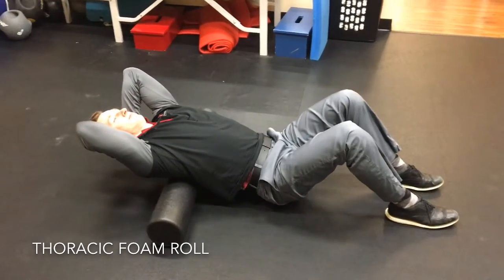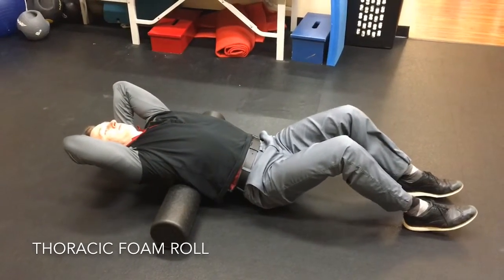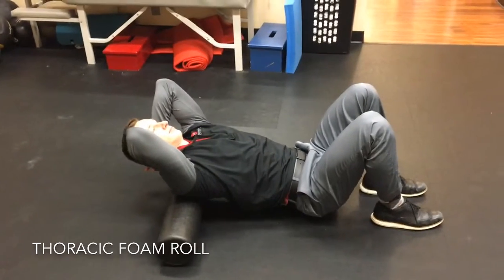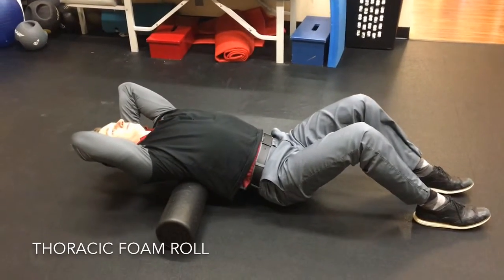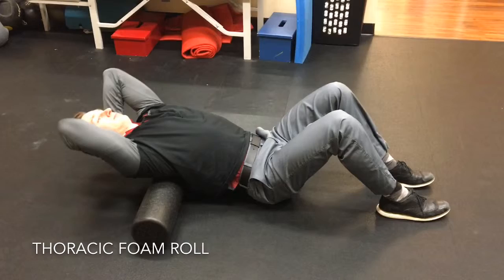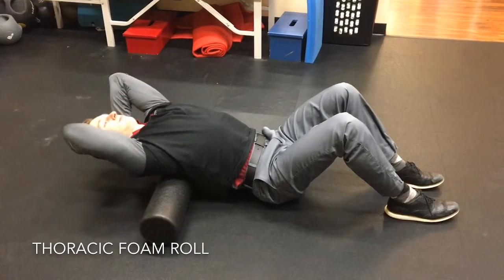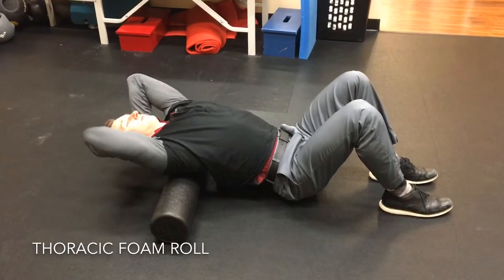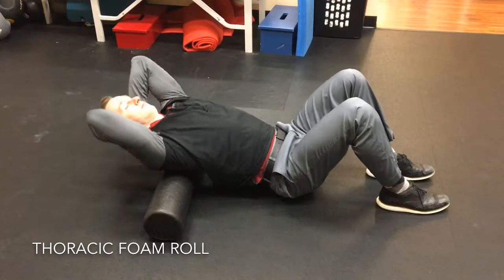Thoracic mobility- Thoracic foam roll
Roll for 30 seconds to 1 min, focusing on stiffer areas in the upper and middle back. Avoid rolling into the lower back. Perform 1-3x/day